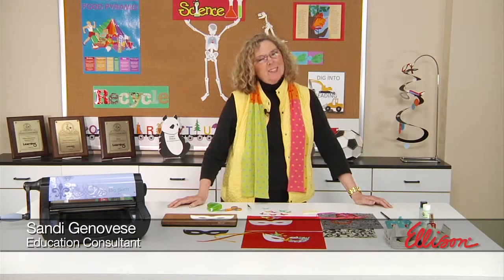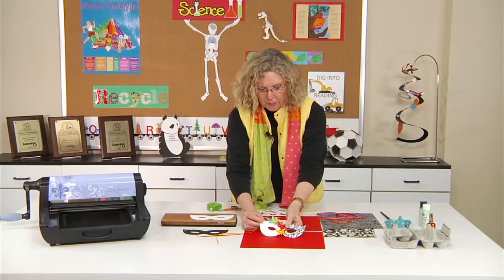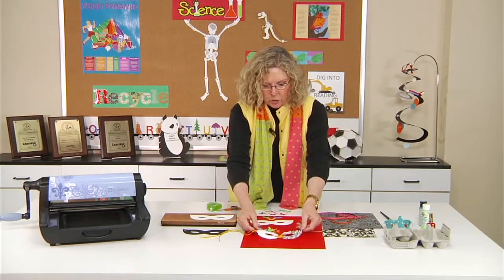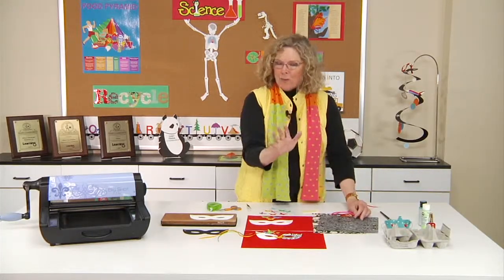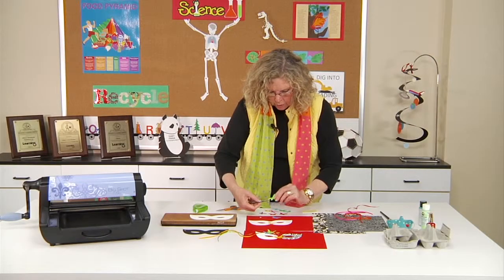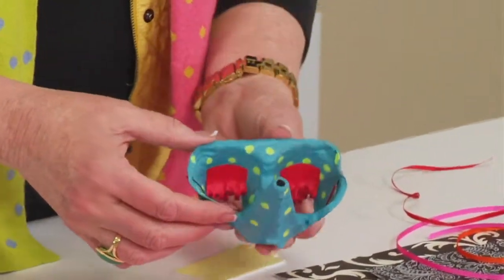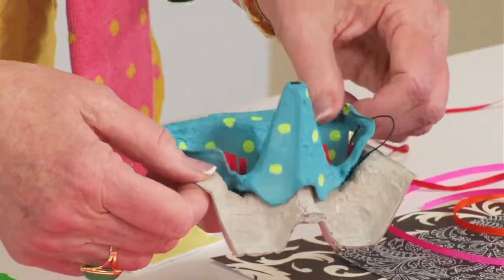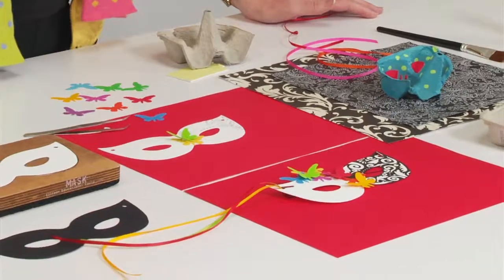Ellison Education Video Series: Unmasking Mardi Gras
Let the party begin! With the Ellison SureCut Mask Die, you can create colorful and resourceful masks for Mardi Gras. Students can decorate and wear these masks as they express their own unique creativity.  For an added twist, Sandi shows you how to create a mask with an egg carton!

Products Used:
Item # A10683 Sizzix Bigz Die - Mask